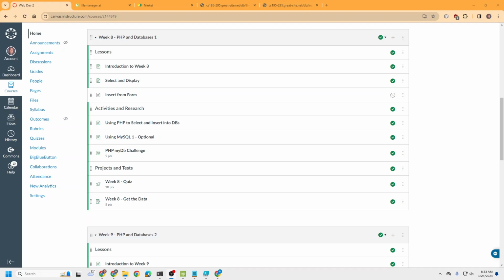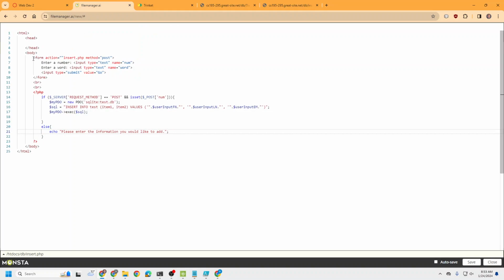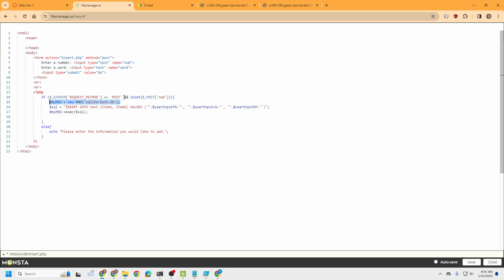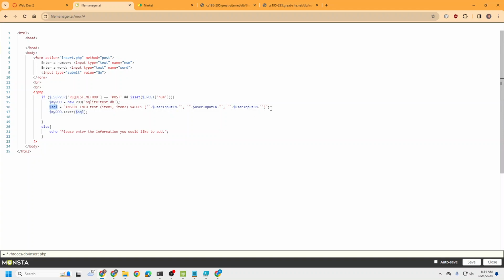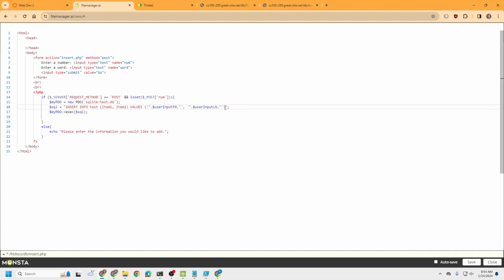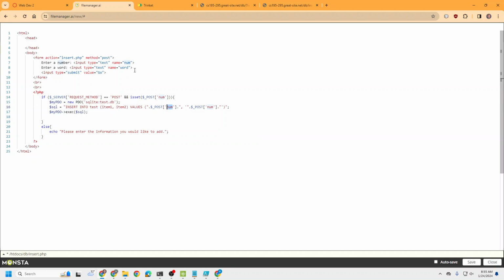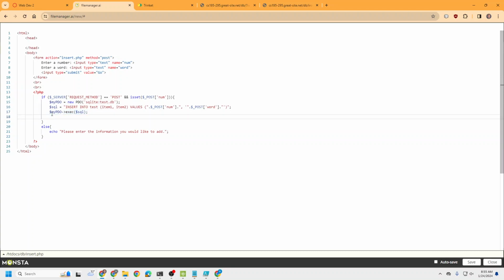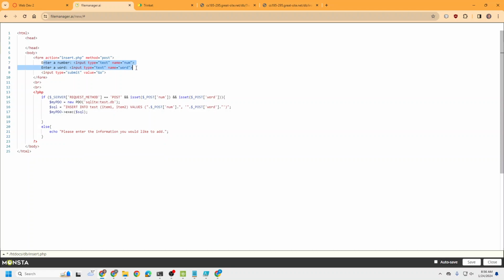CS295 - Wk8 - DB Inserting PHP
Using PHP and SQLite to insert data in to a database. Just the basics of how to use PHP and a database (not best practice). Inserts data from an HTML form.